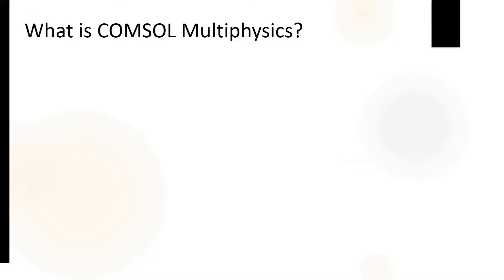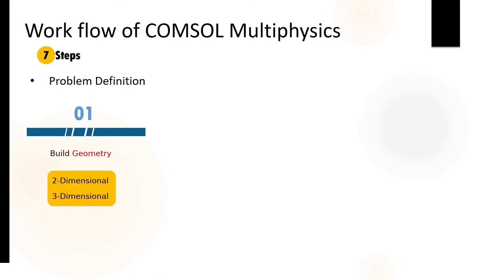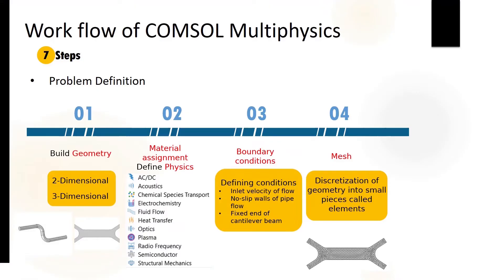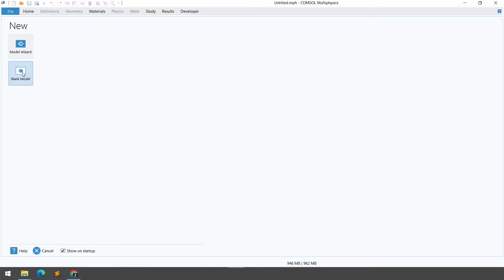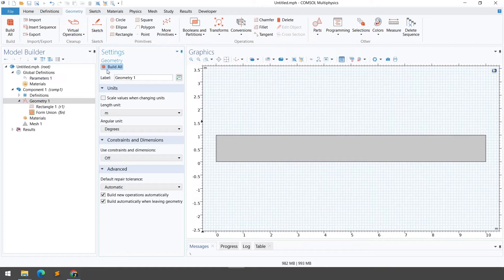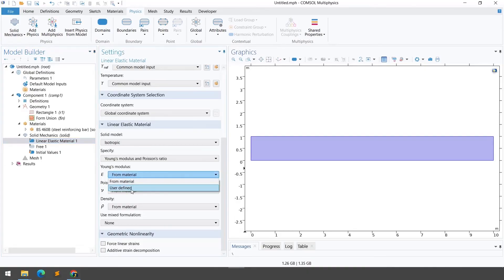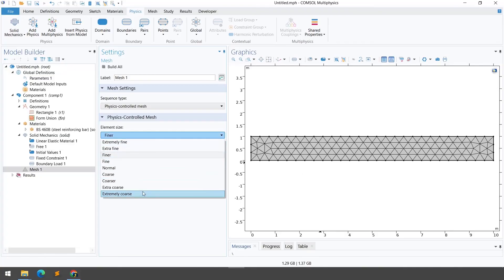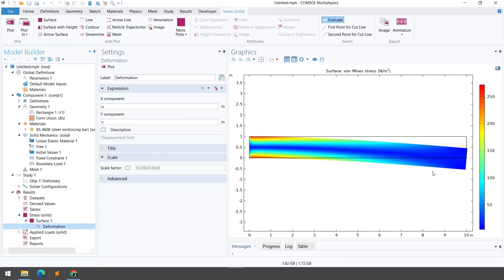COMSOL Tutorial 01 | Complete Beginner’s Guide to COMSOL Multiphysics Basics (2025)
This COMSOL tutorial is ideal for beginners seeking to learn the fundamentals of COMSOL Multiphysics. In this step-by-step video, we’ll introduce the COMSOL interface, discuss the types of problems you can solve with COMSOL, and walk you through the essential 7-step workflow for creating simulations.

What You'll Learn:

0:00 Introduction
0:25 What is COMSOL Multiphysics? — Overview of this powerful simulation software.
0:36 What types of problems can COMSOL solve? — A look at the various COMSOL modules and the range of physics-based problems that can be addressed.
1:48 COMSOL Interfacing — Learn how to interface COMSOL with other software like SolidWorks, MATLAB, CATIA, SpaceClaim, and Microsoft Excel.
2:13 7-Step COMSOL Workflow — The key steps to effectively solve a problem in COMSOL.
2:29 Step-by-step simulation guide — A detailed walkthrough for beginners to simulate their first problem using COMSOL.
6:20 Demo tutorial — A practical demonstration to get you started quickly.

Key Topics Covered:

Introduction to COMSOL Multiphysics
Different types of physics problems you can solve
COMSOL's integration with CAD software and MATLAB
The 7-step simulation process
A demo to help beginners
Whether you're a student, engineer, or researcher, this video provides a solid foundation for using COMSOL Multiphysics. Be sure to watch until the end to see a practical simulation demo that guides you through your first project.